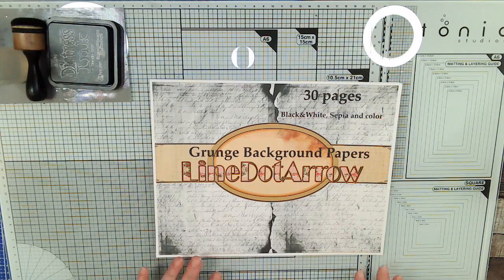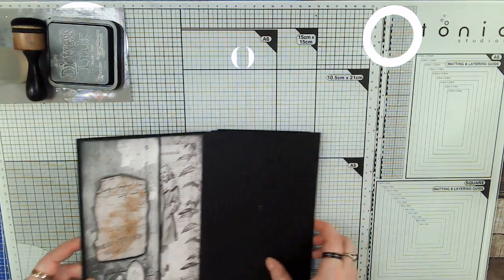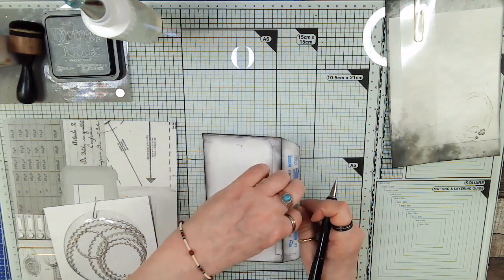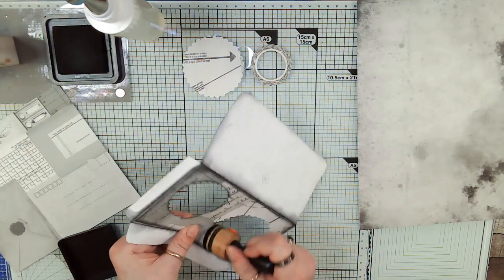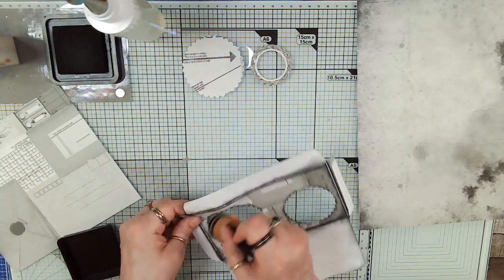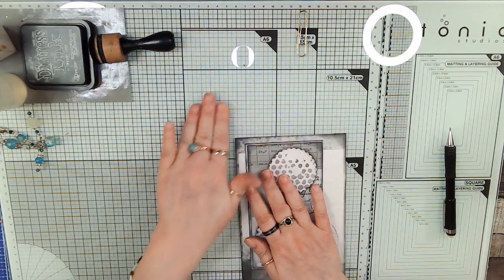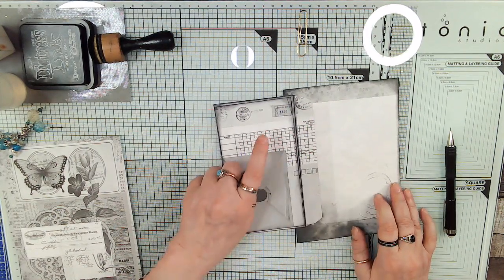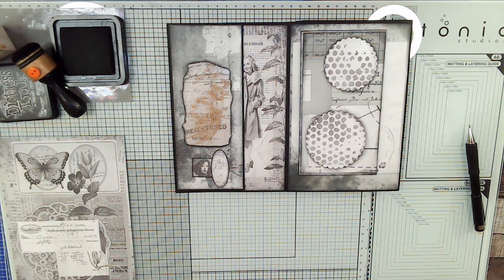grungeyourart in B&W Video 6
Grunge Your Art is my Design Team Project for LineDotArrow for January 2024.

Here's EVERYTHING you need to know for this video (Get even more information at the Groups listed below!):

LineDotArrow: (LDA)
(The individual Grunge kit links are below)

Check the LDA YouTube channel each week for the Freebies flip through and Weekly Challenge video!

Challenges and Drawings!

LineDotArrow is hosting grungeyourart Challenges together with

Visit all of the Facebook Groups above to enter the 5 Giveaways!
15 great prizes - the drawing is Feb. 4th, 2024.

Links to all the Grunge Kits:
Grunge Collage Pages:

Grunge Journal Kit:

Grunge Background Papers:

Grunge Ephemera Pack:

Link to the Grunge Paper Pack:

=+= The Sweet Pea Papers and the Junk Journal Tutorials and More Facebook Groups' Information =+=

Get your FREE step-by-step tutorial PDFs for a ton of my projects free only
(Yes, a ton = 900+ videos to date!)

PDFs are available to those other than the Sweet Pea Papers Facebook Group's members But you should check out our fun, friendly gang in the group!

Occasionally, I also have Junk Journals I have made for sale

See the individual page photos of my newest projects (1000+ pics!!)

= Sweet Pea Papers and the Junk Journal Tutorials and More Facebook Groups' Benefits =

In the Sweet Pea Papers and Junk Journal Tutorials and More Facebook Groups you can:

1. Promote your YouTube channels ANYTIME by posting videos or posting your channel EVERY week on YouTube Tuesday.

3. Post your freebies for the group EVERY Friday on Freebie Friday.

4. Say Hello Sunday. Greet all of the new members of that week and make new friends!

Very cool! Come and check us out!